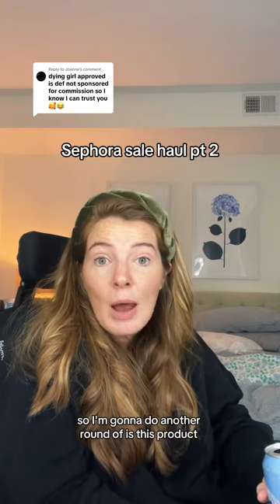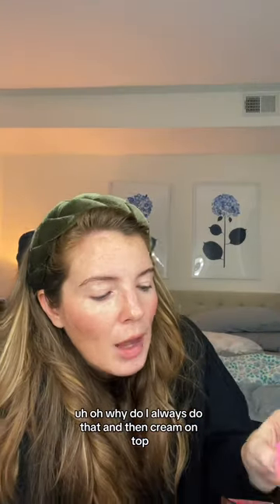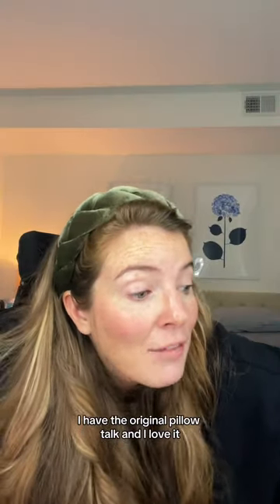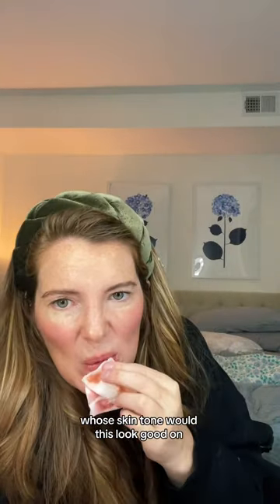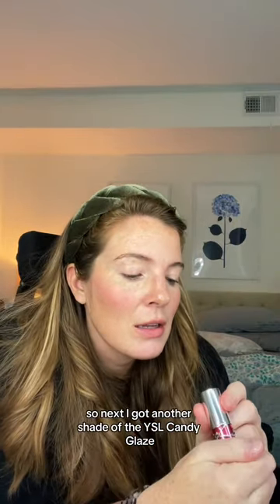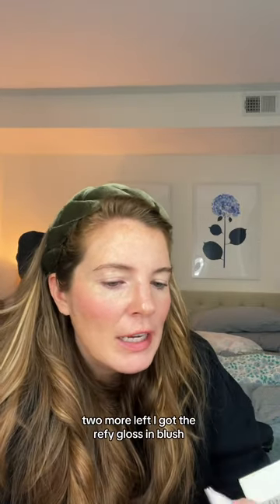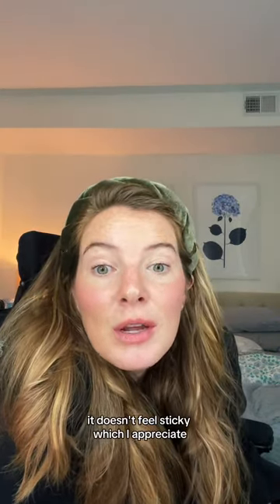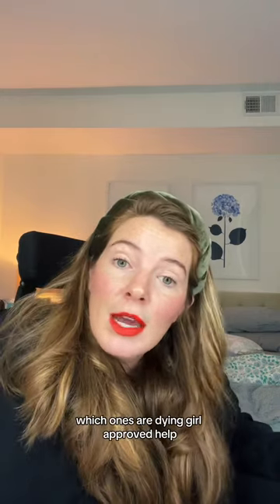Sephora sale haul pt 2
stop cooking & help me decide what to keep